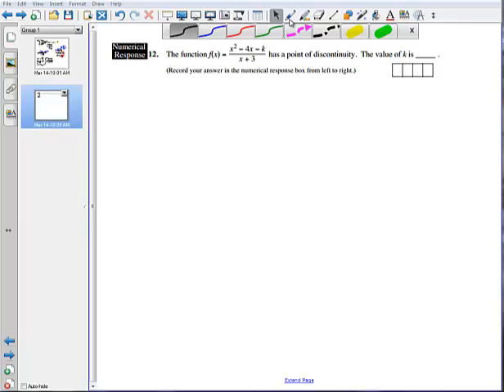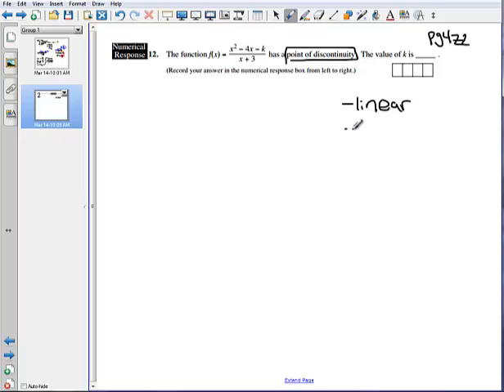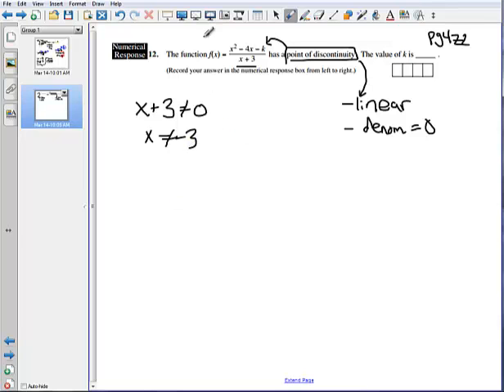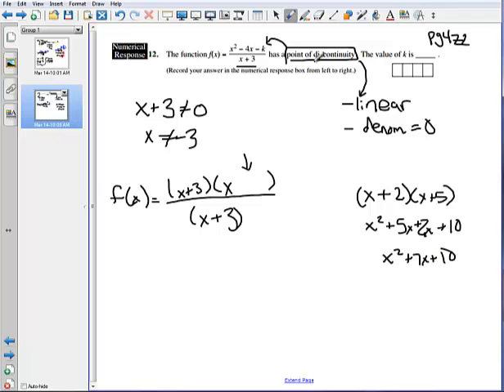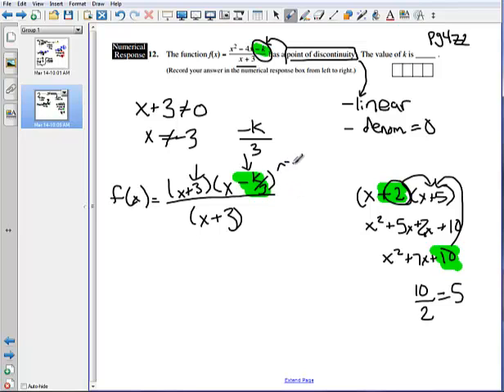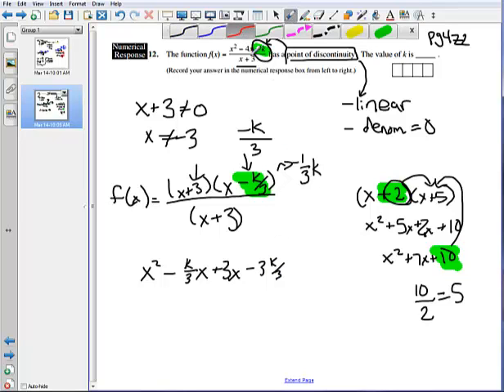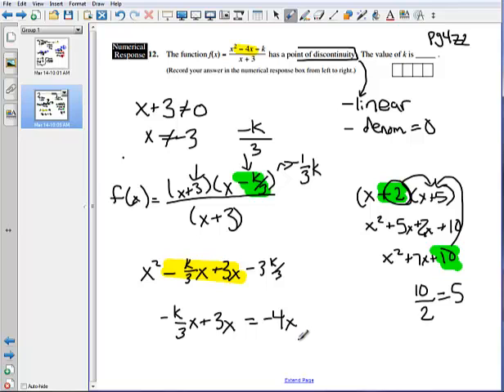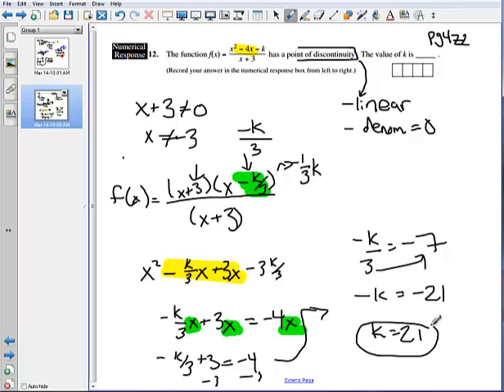Pg 472 n 12